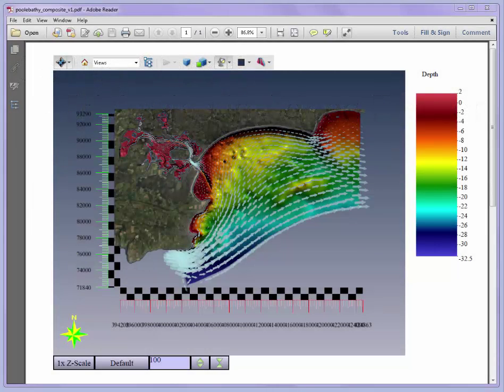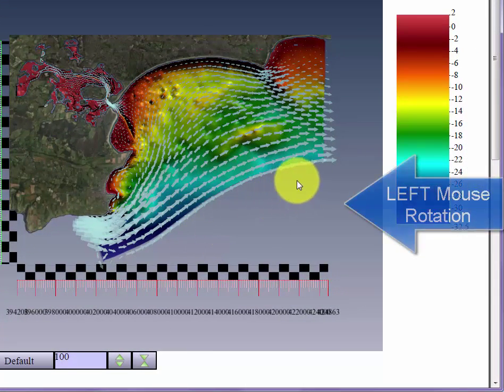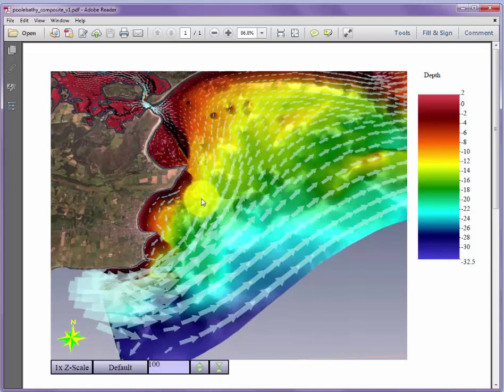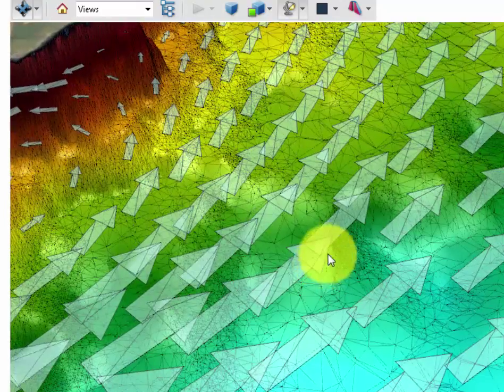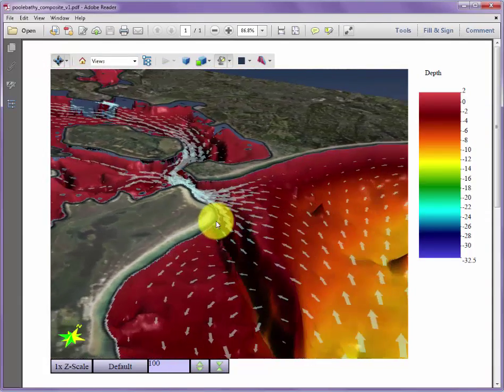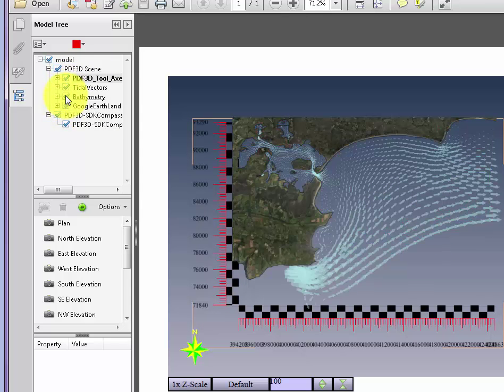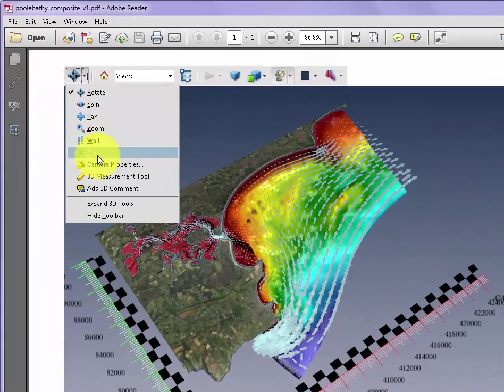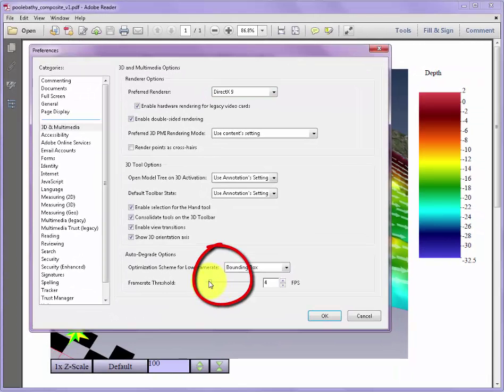Getting Started 3D Viewing in Adobe Reader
Getting Started to use the 3D interactive viewing features of the free Adobe Reader (R), moving around, zoom, rotation and pan, selecting objects, navigating the 3D frame inside a standard PDF document.